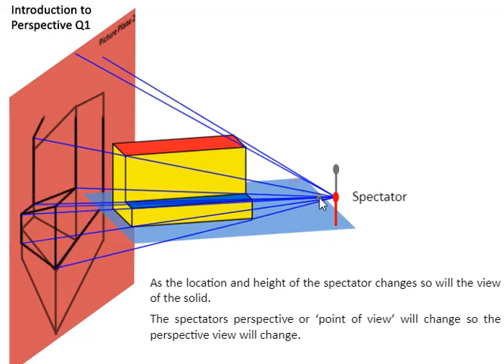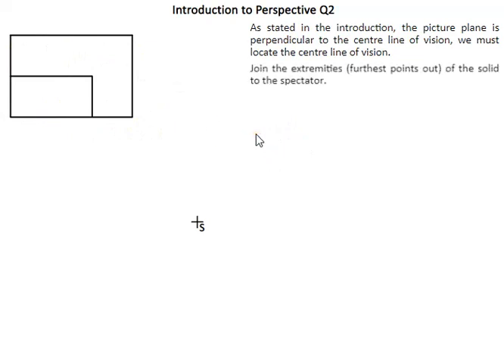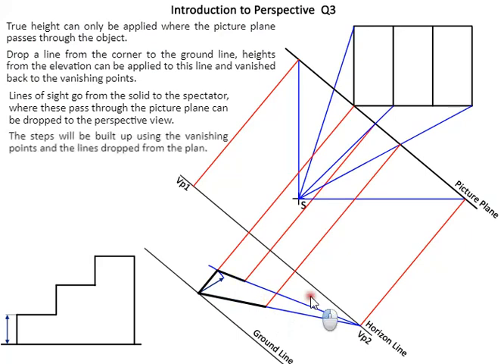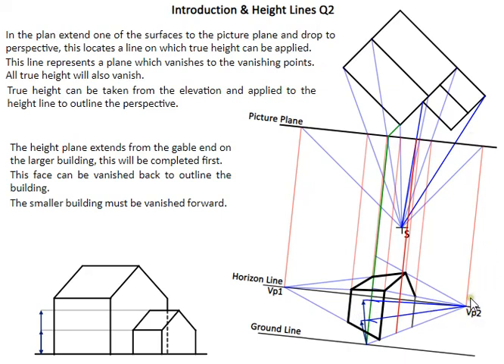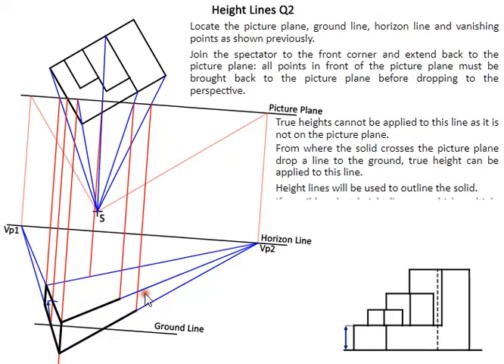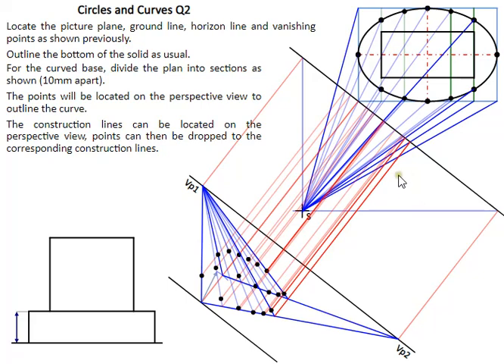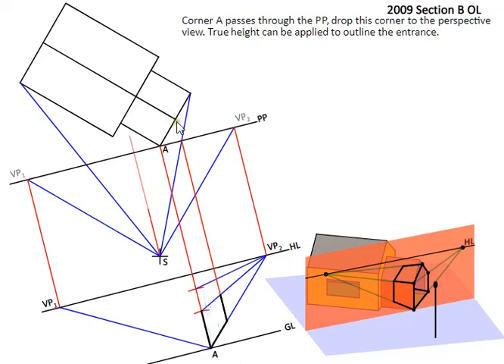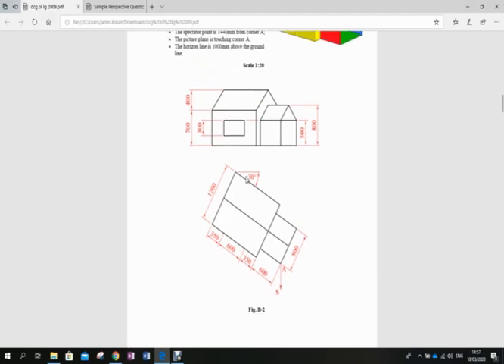DCG Perspective 1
Introduction to Perspective Projection in DCG Leaving Cert.